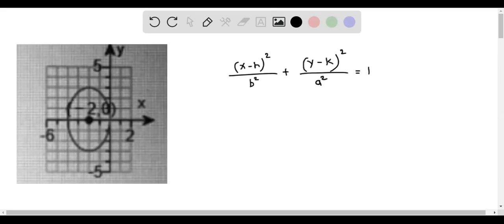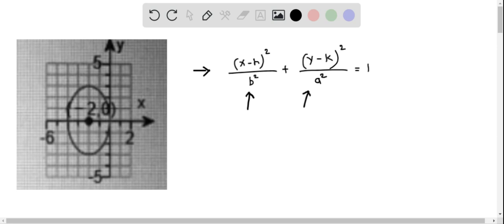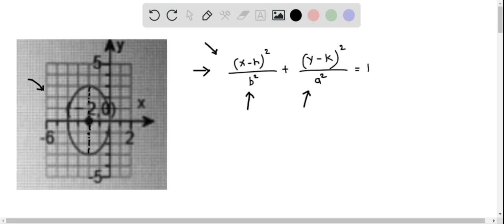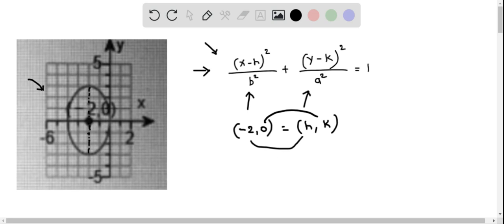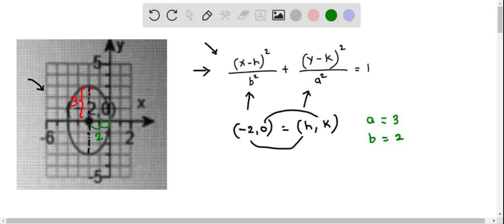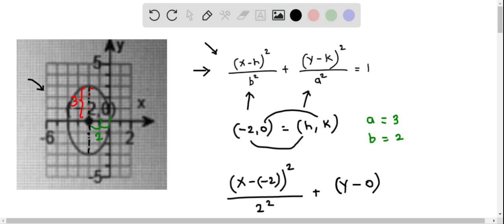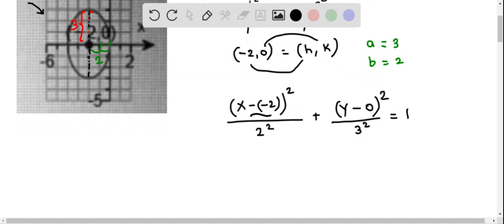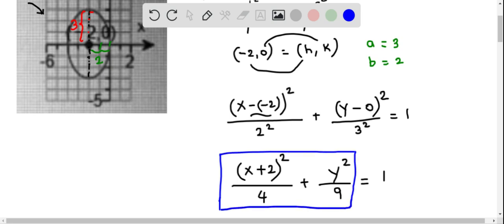Precalculus Write equation of ellipse given its graph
Write equation of ellipse given its graph